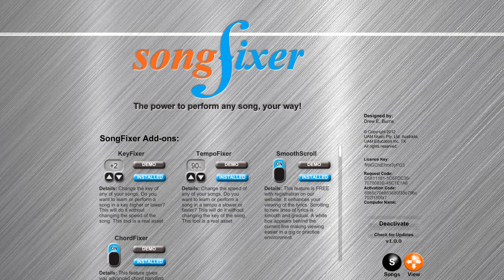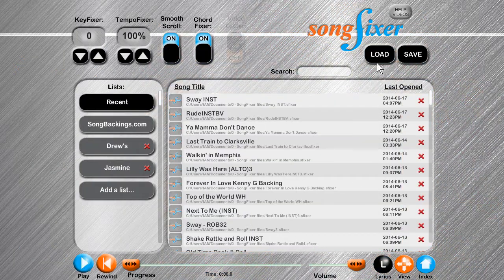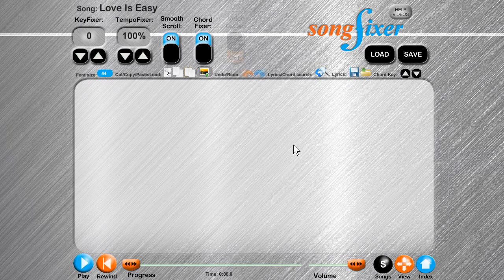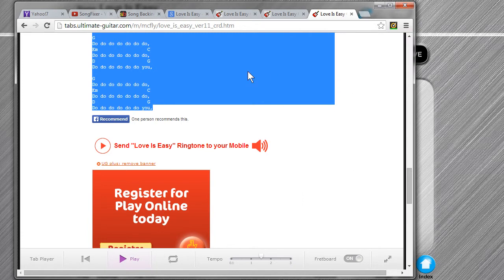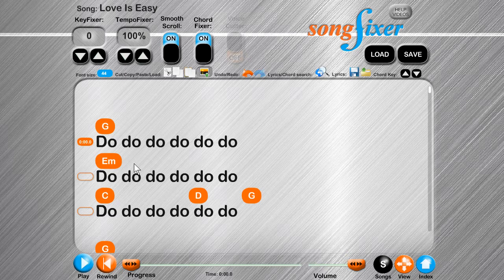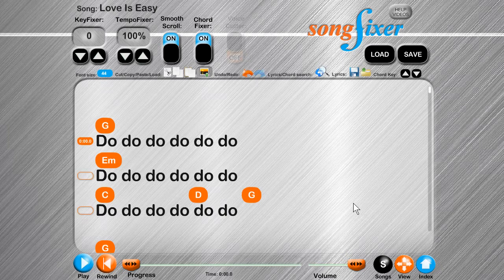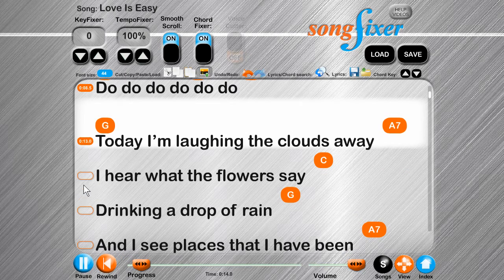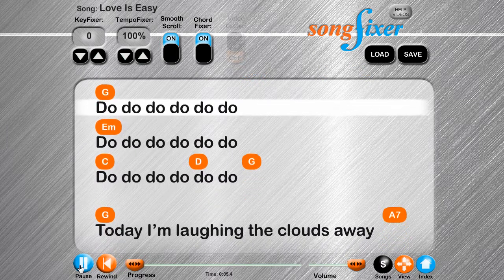How to load a song and add lyrics in SongFixer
(Please note that at anytime you can press the view button to make this application full screen or a window. When the app is a window you can press the red button to close the program.)

Go to the songs page by swiping from right to left or pressing the 'Songs' button.

Press the load button to load any wav, mp3 or m4a (itunes song).

The song is now loaded and you can press the play button. Let's now add lyrics and chords. Click on the 'Search Lyrics' button. SongFixer will google the lyrics and chords for you. Choose a page and copy the chords and lyrics you need. Highlight and copy the lyrics by pressing Control C or choosing copy in your browser.

Go back to SongFixer and paste the lyrics and chords using Control V or the paste icon. SongFixer will now automatically convert lyrics and chords into chordpro format allowing SongFixer to better display the chord and give you more control over those chords.

You can now quickly and easily teach SongFixer when the lyrics are to be sung. You can also speed up the process by increasing the speed using TempoFixer if you have purchased that application add-on.

When you move your pointer over the text box useful buttons and boxes will appear. On the left hand side of each line of lyrics is a time point box. Click on it while the song is playing to tell SongFixer when its time to sing that line.
You can't also click on the time point box when the song is not playing to make manual changed to the timepoint.

The final result looks great due to SmoothScroll which is free when you register on our website songfixer dot com.